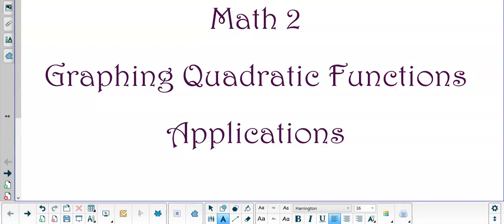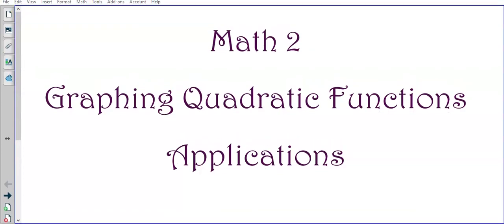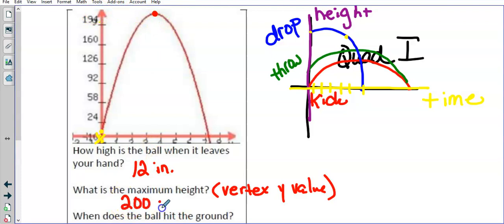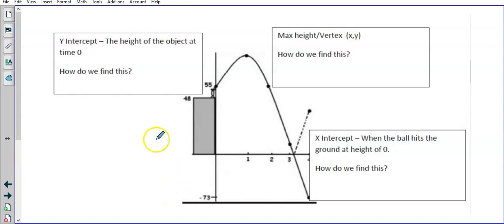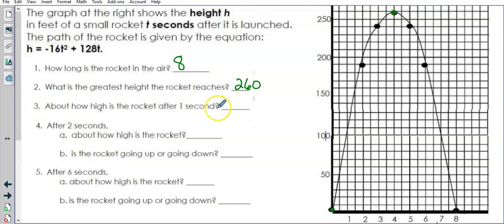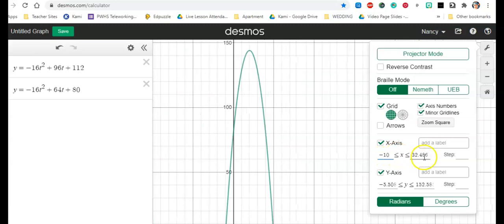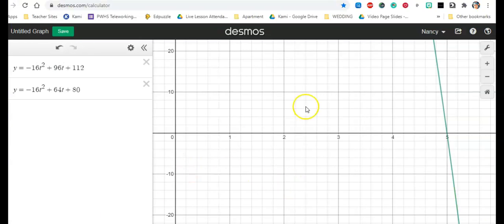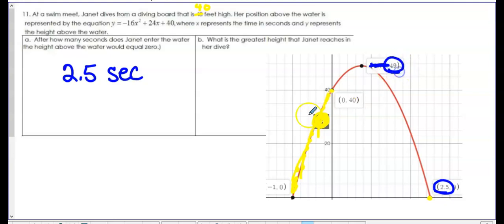M2 VL 2 6 1 Projectile Motion